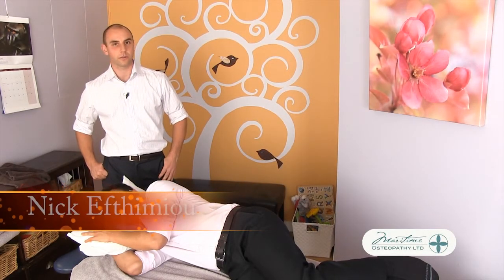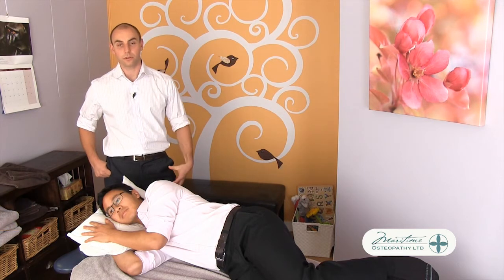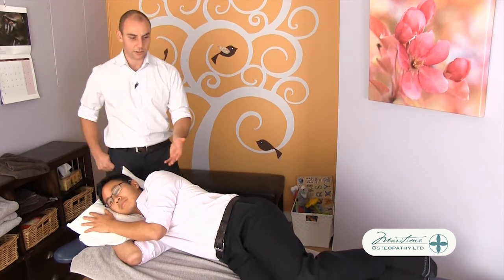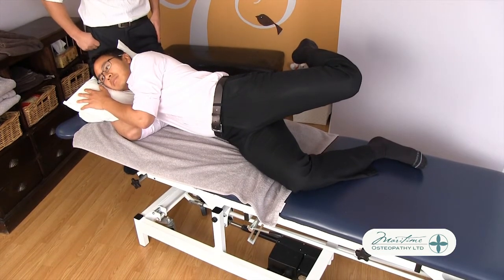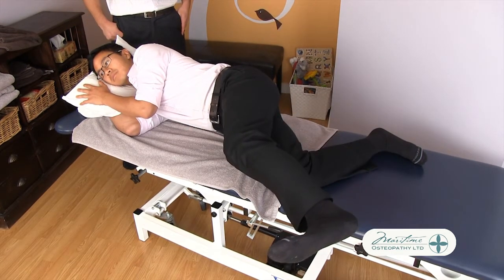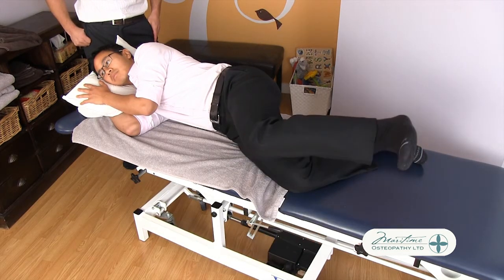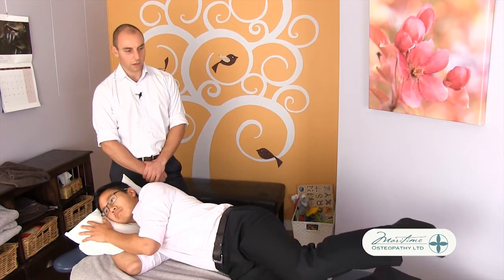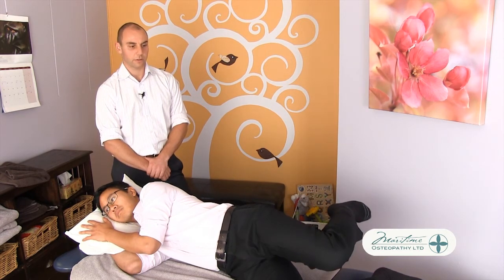Femural Nerve Glide